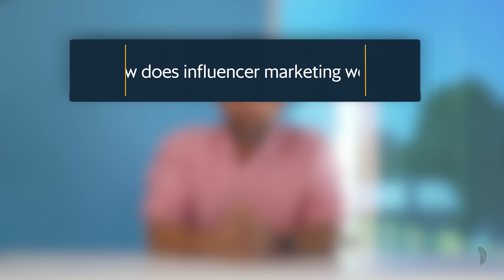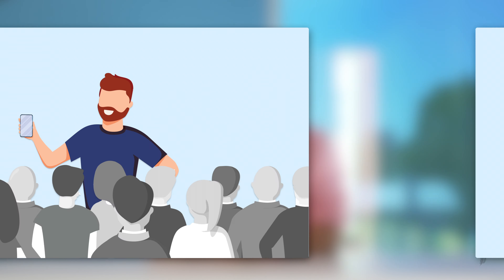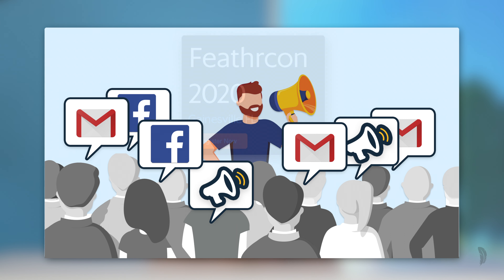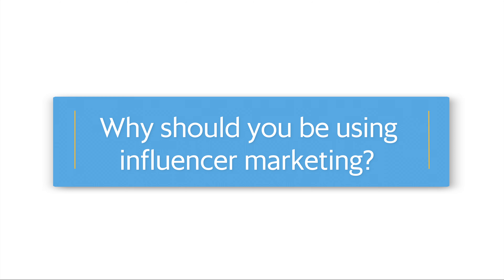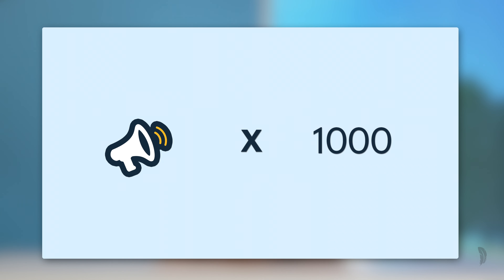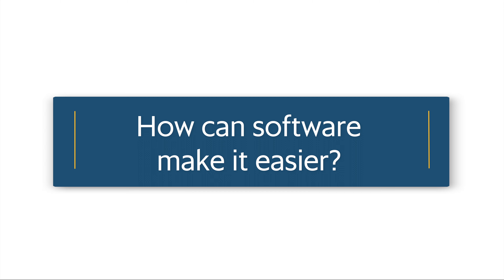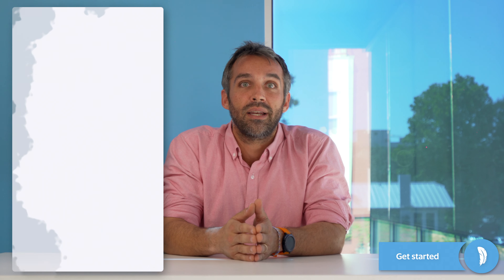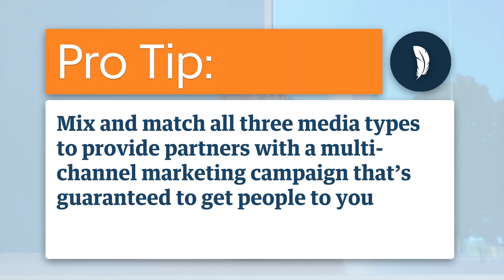Marketing 101: Invites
Influencer marketing is quickly becoming one of the most cost effective ways to grow your audience - for every $1 spent, businesses are earning $7 in return. But is influencer marketing only for consumer brands?

No! Jeff shares why you can you do it too!

Influencers are usually experts around specific topics or industry with followers who come to them for tips, news, training and more.

Influencer marketing is about partnering with those experts and getting your message in front of their audience.

The right software platform makes managing the partnership easier - so you can create, customize, and share content at scale.

Feathr Invites helps you digitalize your referral marketing and helps your partners easily promote you content to their audience.

// ABOUT FEATHR

Thousands of associations and nonprofits use Feathr’s digital marketing tools to increase awareness, promote events, grow membership or recruit volunteers, and ultimately, do more good. Feathr simplifies promotions by providing a central place to manage digital advertising, email marketing, and influencer marketing campaigns, as well as build ads, landing pages, and more.